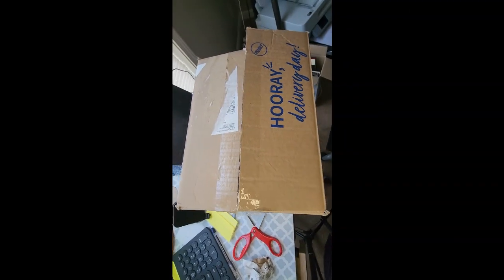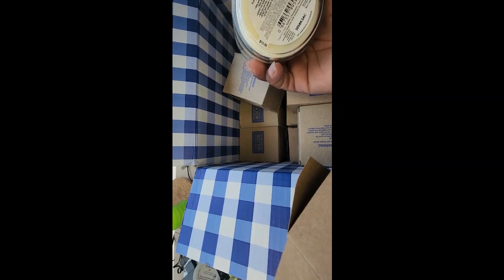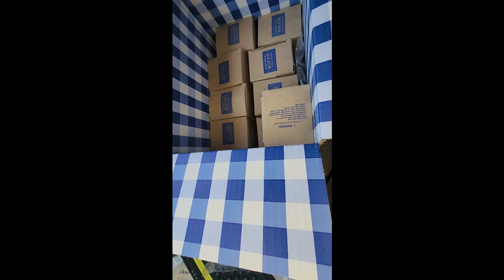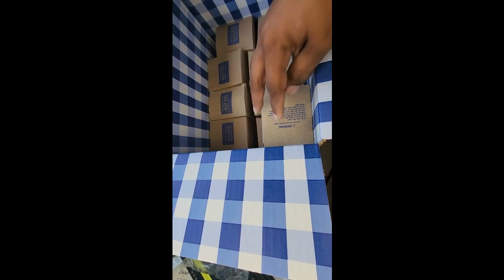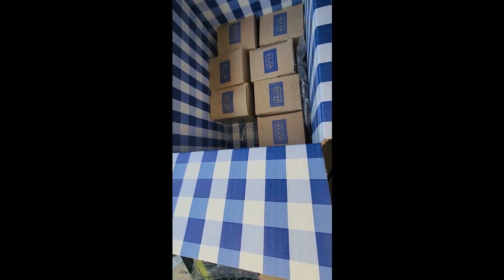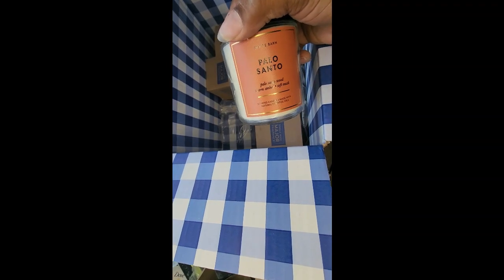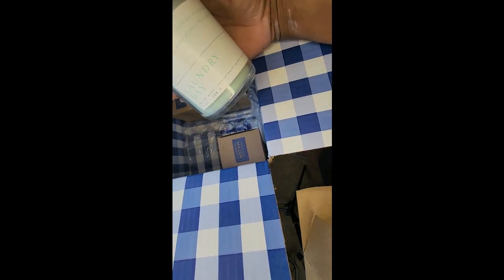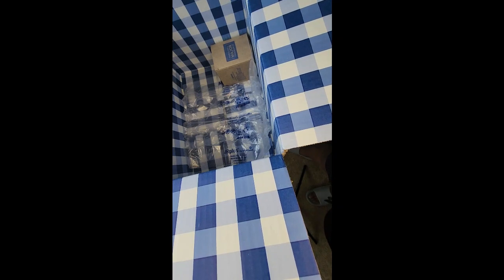I Bought a BUNCH of Candles! Join me for a Bath and Body Works Haul!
I decided to buy some single wick candles from Bath and Body works during a sale. Join me as I unwrap them and do a sniff test.  @bathandbodyworks